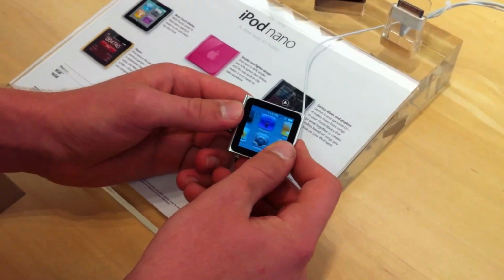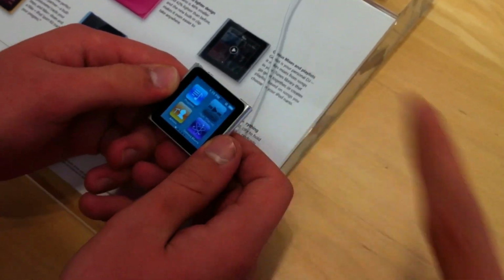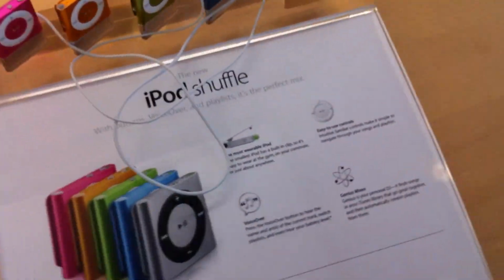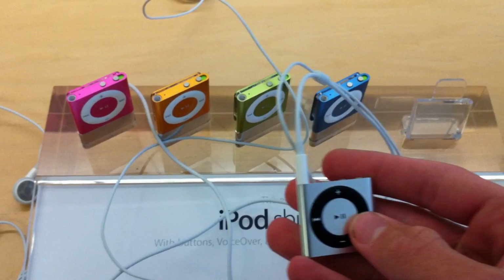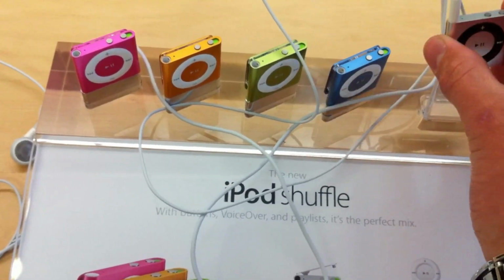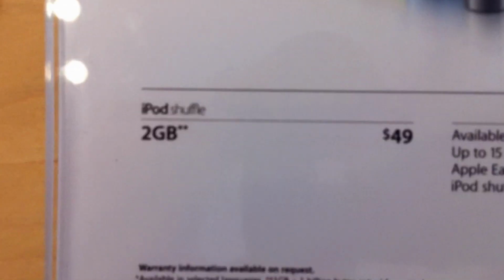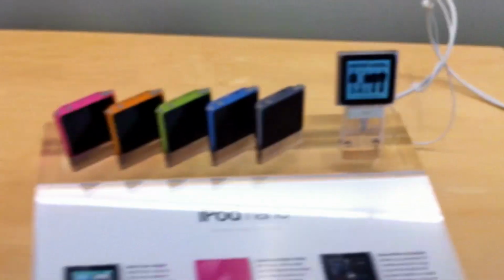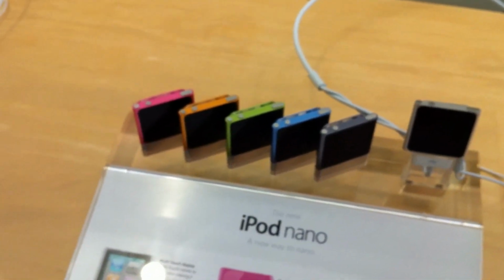New iPod Line Up: Hands on Thoughts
I got a close look at the new iPod Touch, Nano, and Shuffle for 2010.  Here are my thoughts!